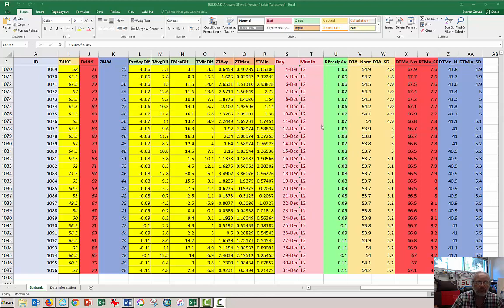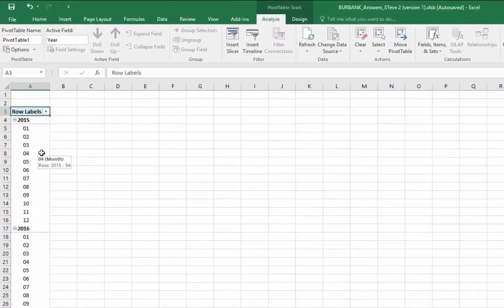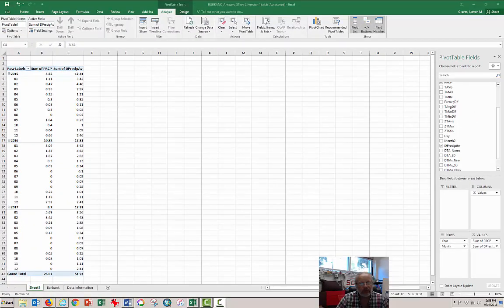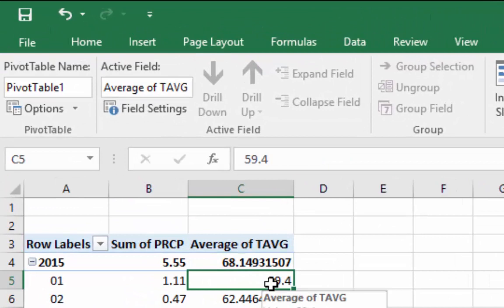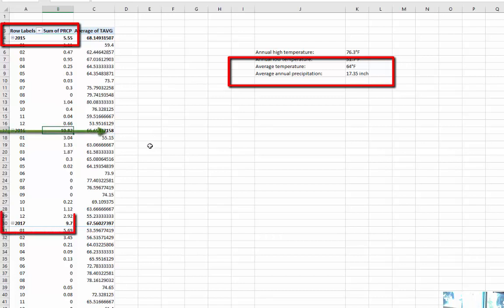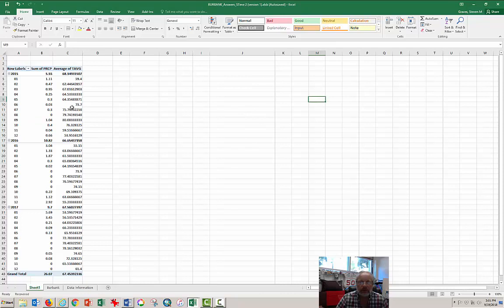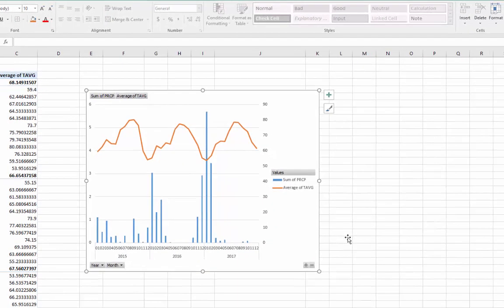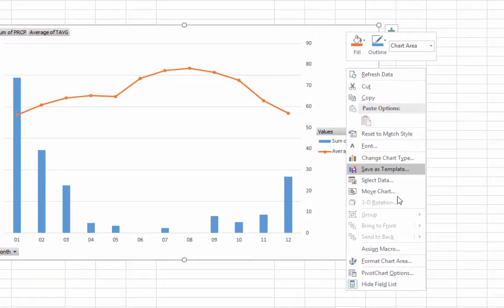CSUN Geography: Burbank Weather and Climate with Excel, Part C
This is part 3 of 3  of a series of video tutorials designed to help students learn a bit about climate change in California, and how to use some of the features of Microsoft Excel, while also learning a few basic statistical functions.